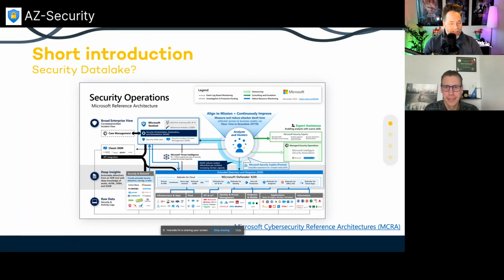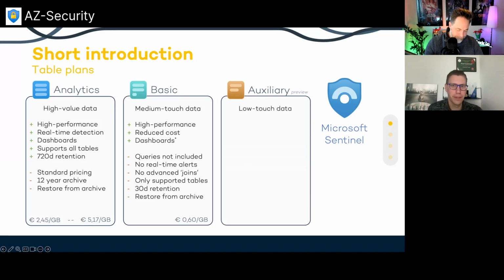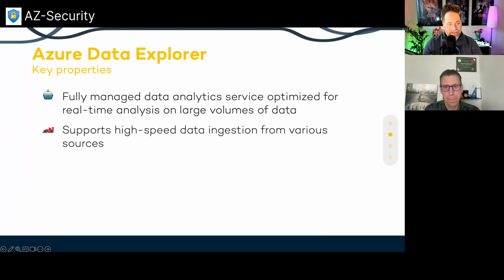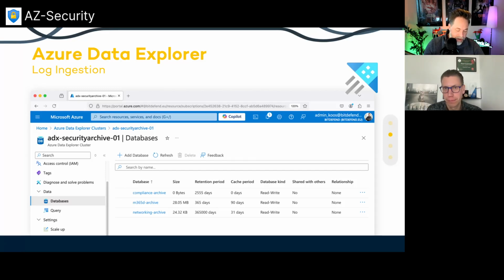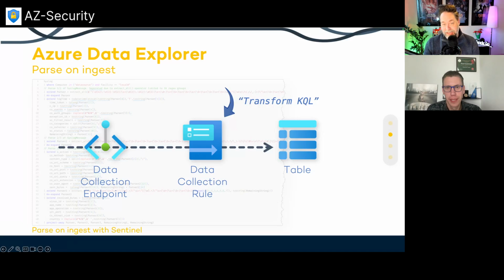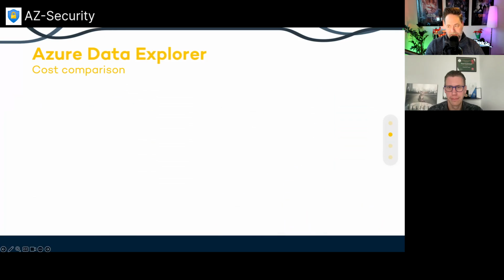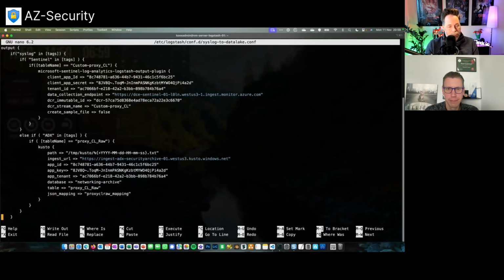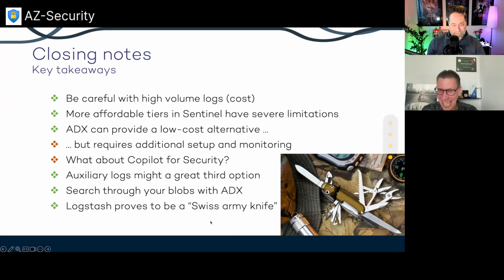Episode 05 - "Building your Security Data Lake with Sentinel and Azure Data Explorer!"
In this episode, Koos Goossens (MVP) is explaining how to "Build your Security Data Lake with Sentinel and Azure Data Explorer!".

🔗 Unlimited Advanced Hunting for Microsoft 365 Defender with Azure Data Explorer